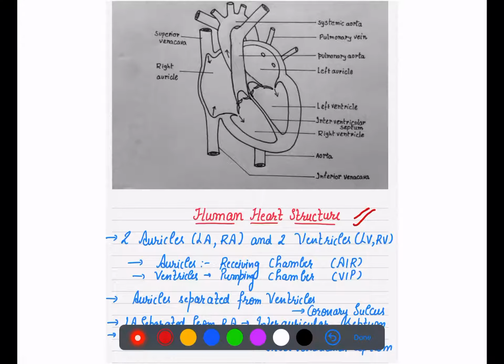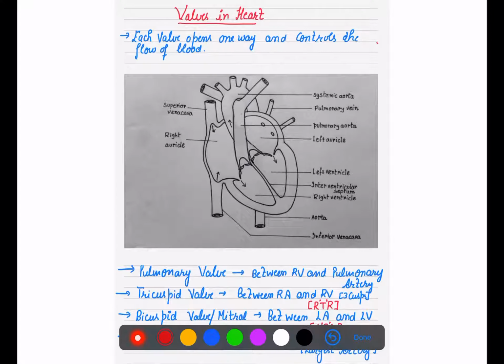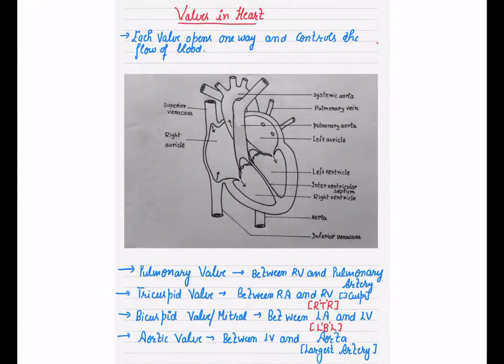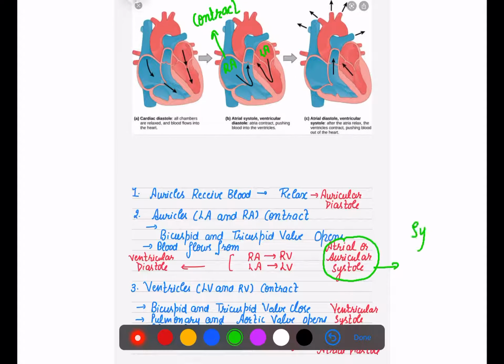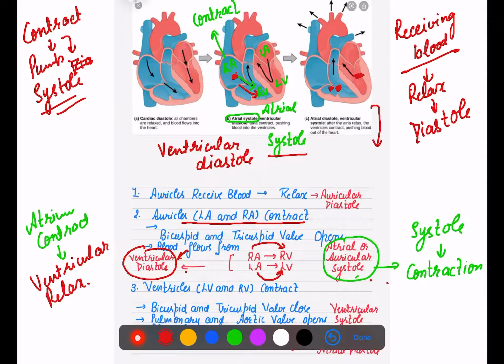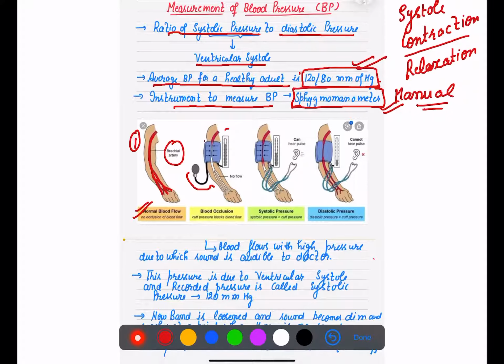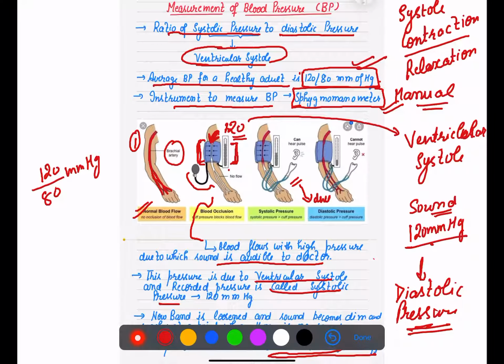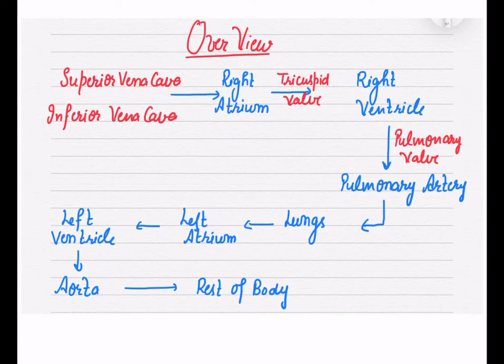HEART STRUCTURE AND FUNCTIONS || VALVES OF HEART || BLOOD PRESSURE || SYSTOLE AND DIASTOLE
This video explains the following in details :
1. Structure of heart.
2. Functions of heart.
3. Blood pressure and its measurement.
4. What is systole?
5. What is diastole?
6. Overview of blood circulation along with flow chart and diagrams.
7. Valves of heart and their structure.